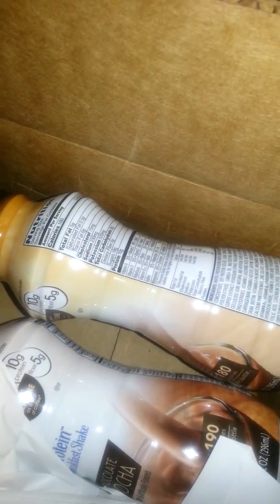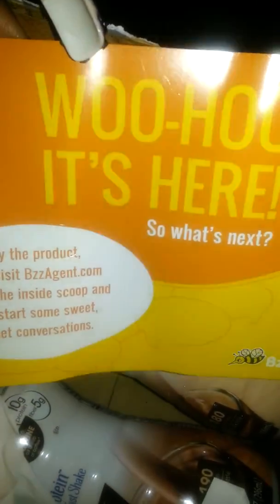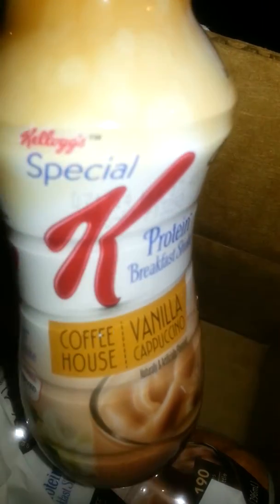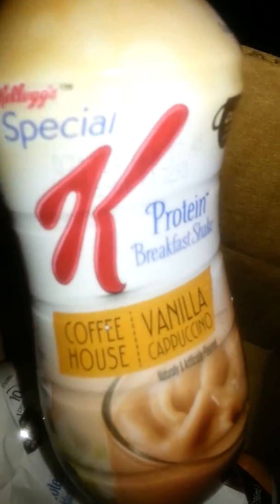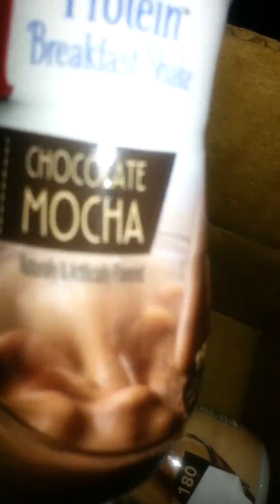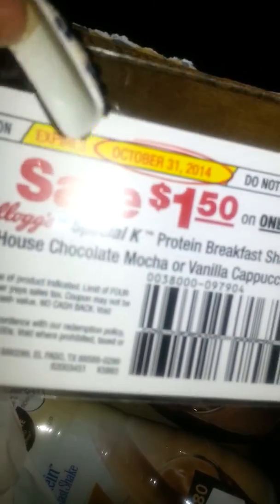Buzz agent kit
Special k protein shakes